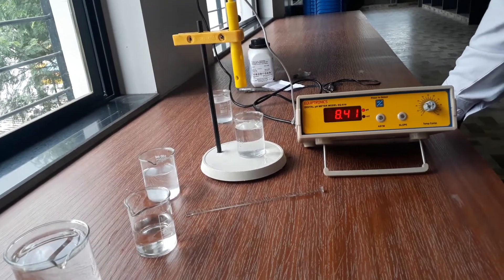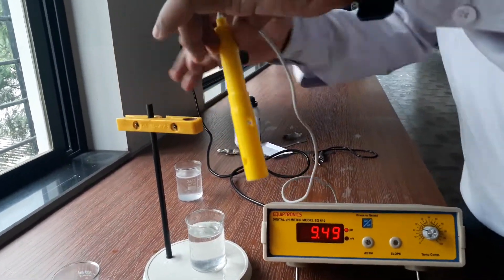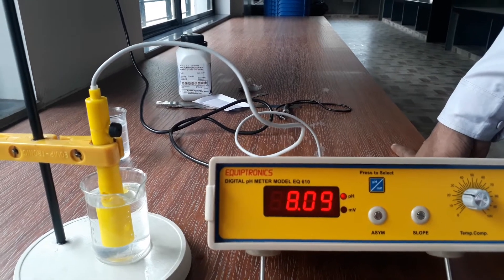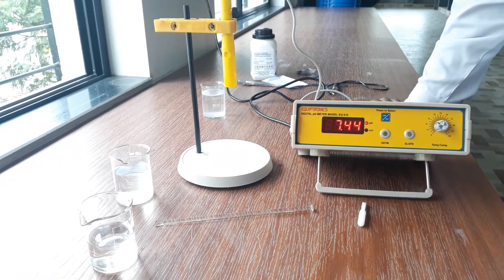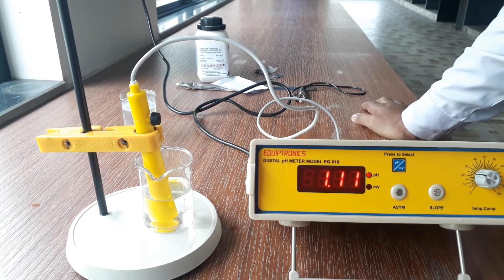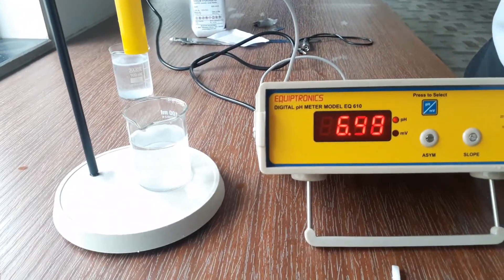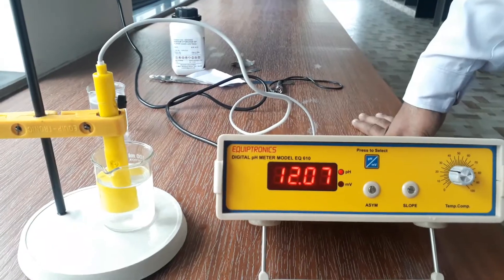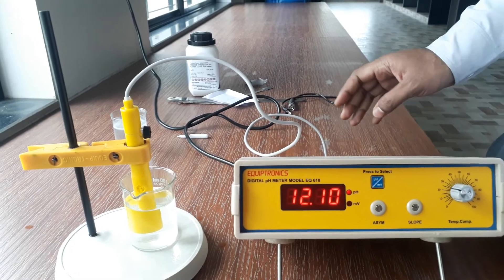pH Meter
Std 9th
Lesson 5: Acids, Bases and Salts
Activity : How to use pH meter